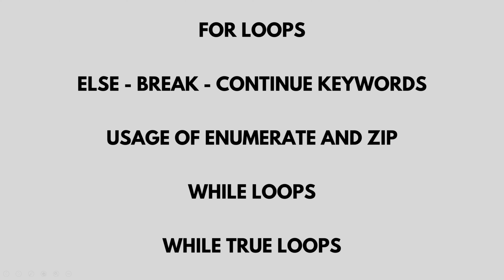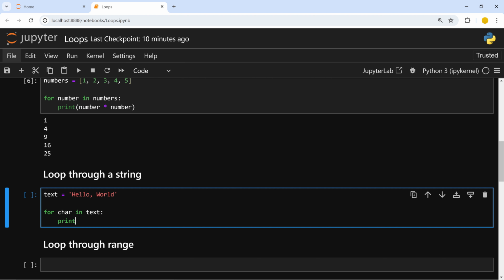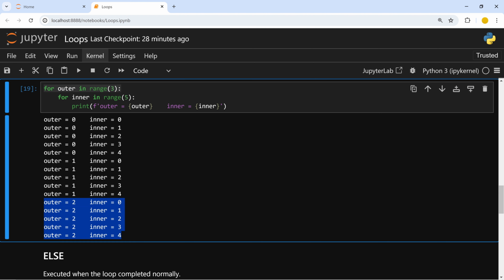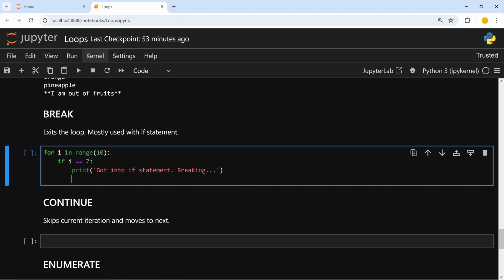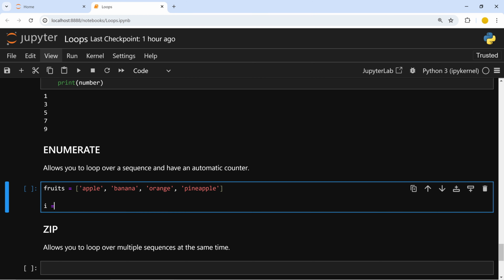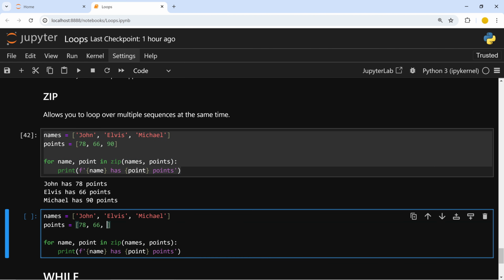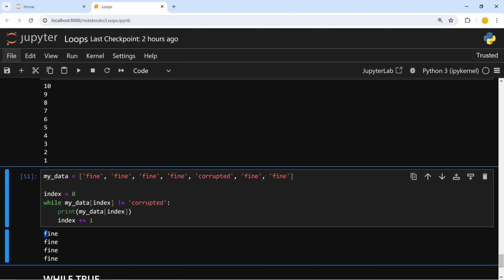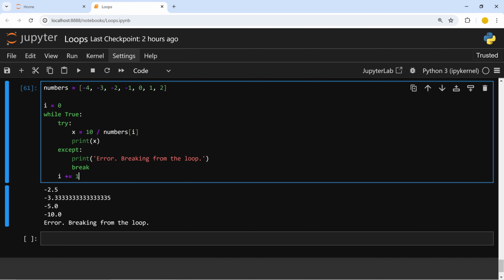For / While Loops - Python Basics Tutorial - Part 11